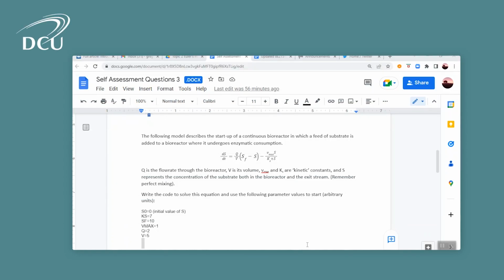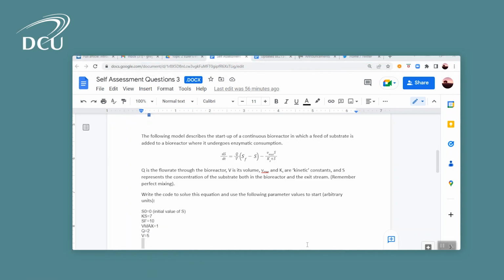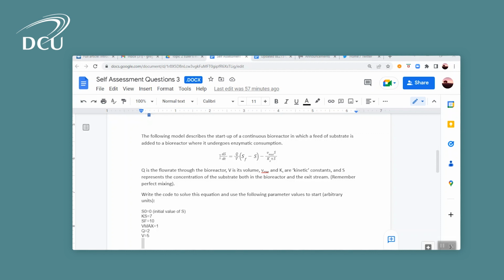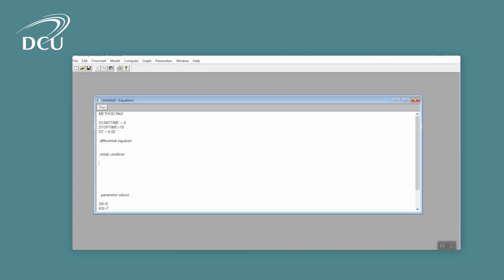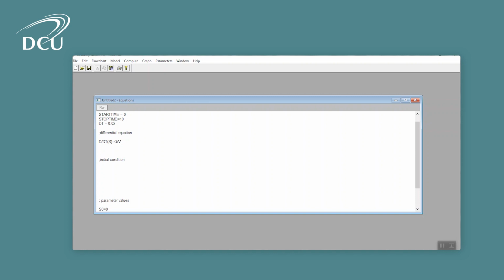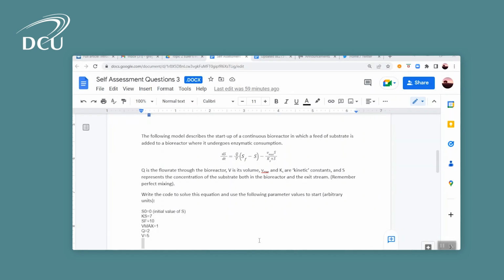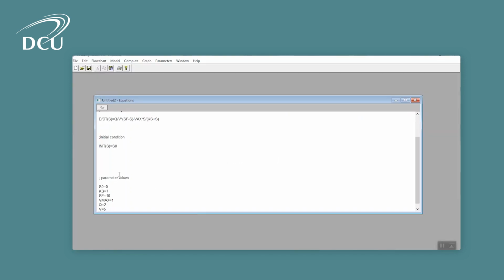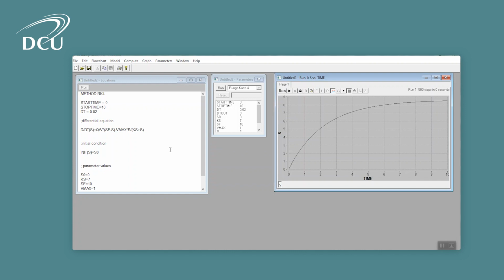Solution to Self Assessment Questions 3-2